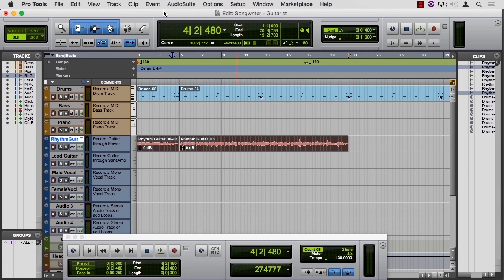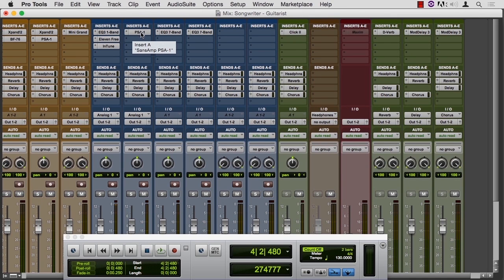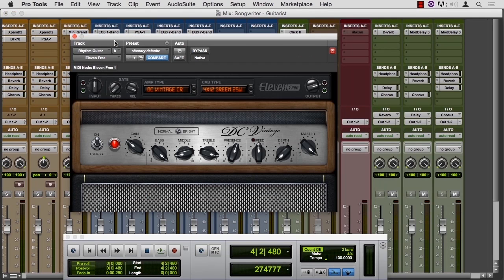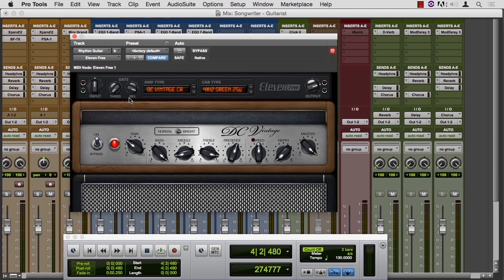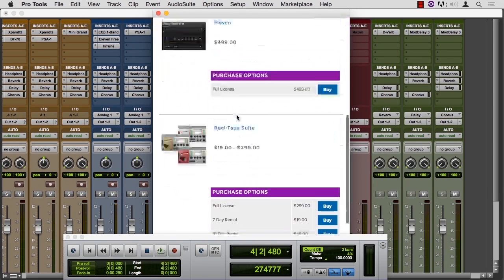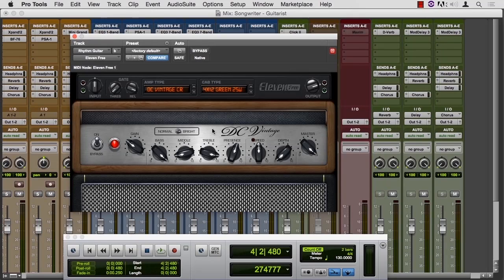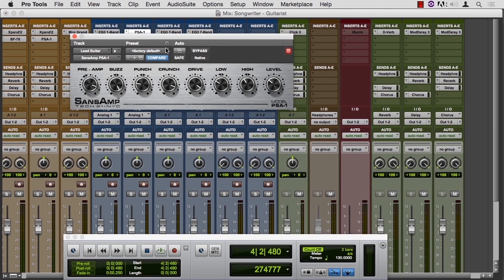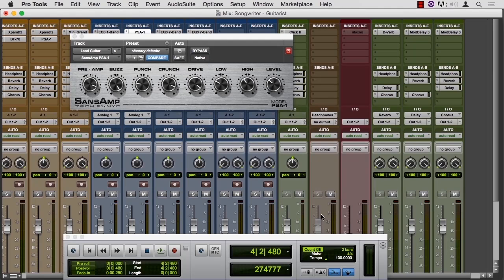Learning ProTools 12 08 03 Guitar Amp Simulators